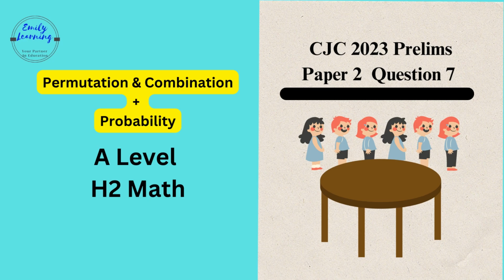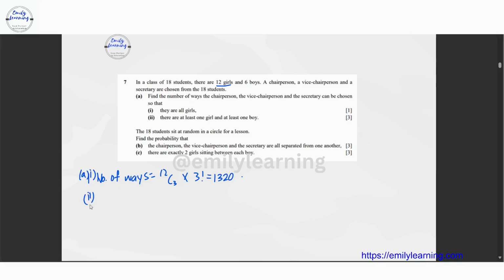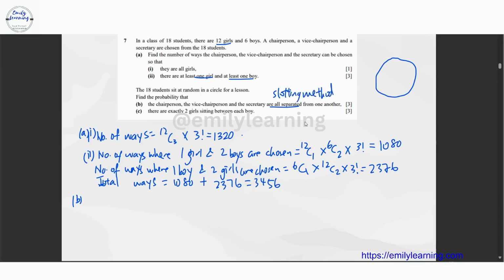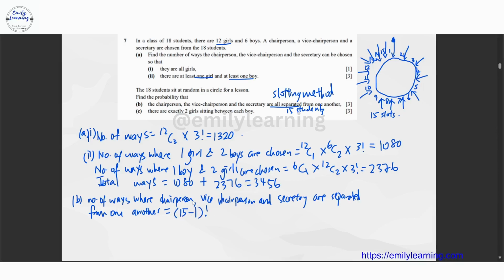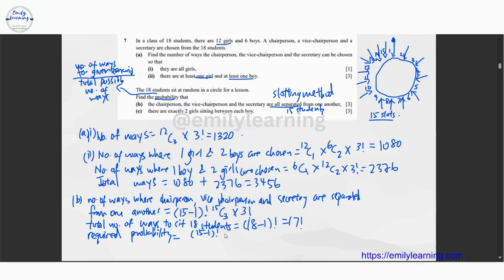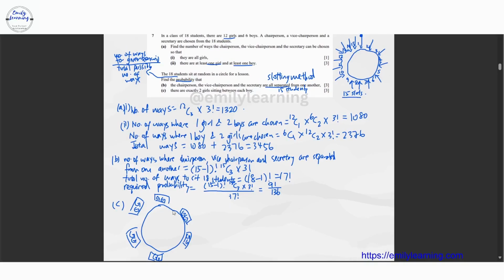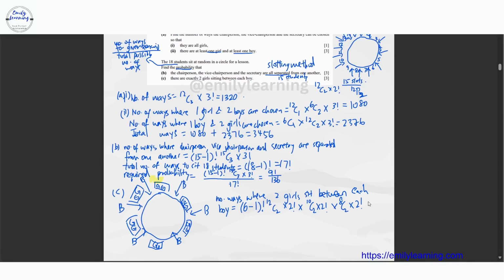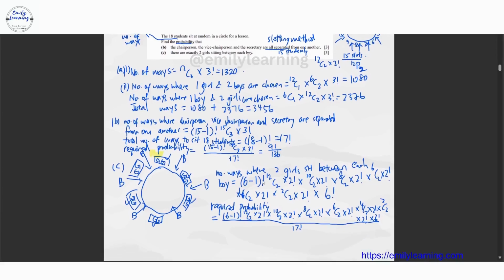Permutation and Combination Question - A Level H2 Math 2023 Prelim CJC Paper 2 Question 7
In this video, I'll be going through question 7 from paper 2 of A Level H2 Math Prelim 2023 Prelim paper from CJC. This question is found in the statistics chapter of H2 A Level Math, and hence is in paper 2.

The questions here test students on the concept of permutation and combination (P&C), and also probability (the probability type of P& C questions).

Permutations and combinations are essential concepts in mathematics and probability theory, and is a topic tested in the Singapore H2 A Level  Math Statistic section (Paper 2). Students will also come across permutation and combination when they go on to higher education in various fields such as business, and computer science. Understanding the key differences between these concepts is crucial to applying them correctly.

If you are learning the statistic topic in H2 Math, this is the topic to start with. You'll need concepts of permutation and combination to solve some of the questions that comes out in the statistic section of the H2 A Level Math exam.